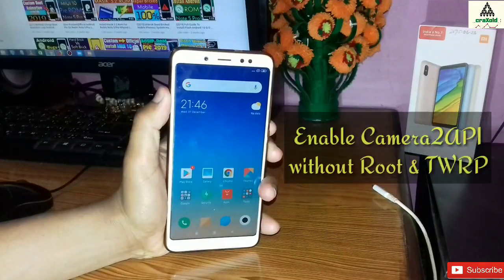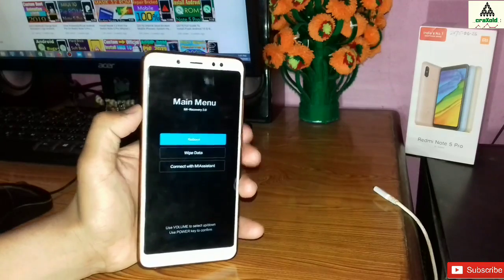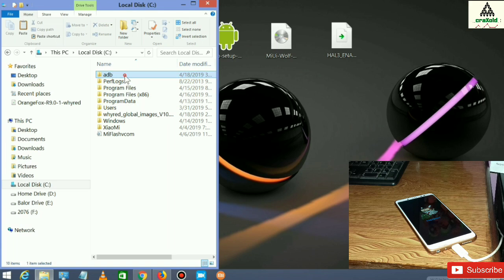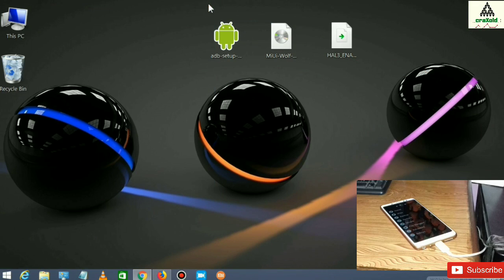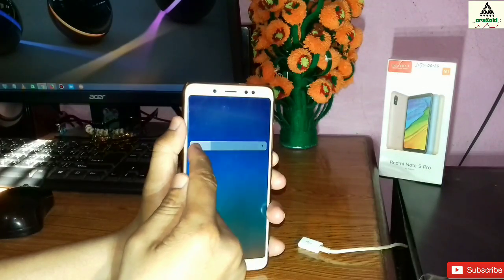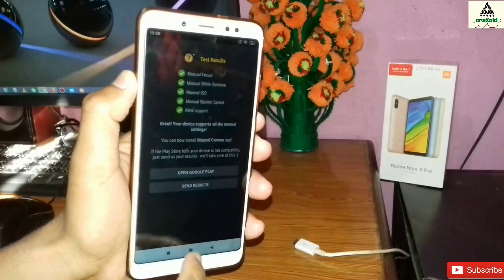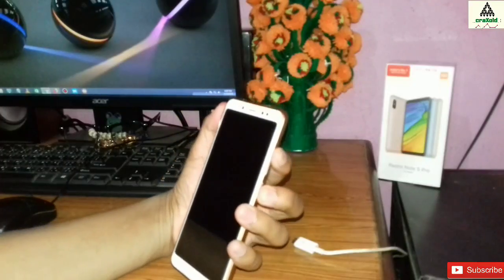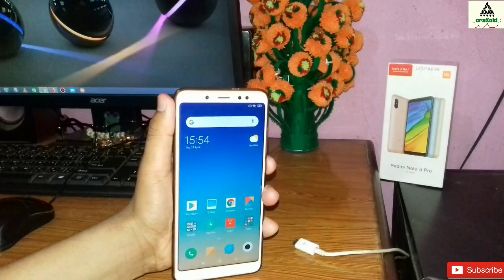[2021] INSTALL Camera2API + GCAM WITHOUT ROOT and TWRP Ft. Note 5 Pro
Hello and welcome to Craxoid and today in this video I will show you How can you enable camera2API and install google pixel camera on Xiaomi Redmi Note 5 Pro Without Root and Without Installing Any Custom Recovery like TWRP, Pitchblack, etc.

After watching this video you will be able to enable camera 2 API without Rooting your phone and without installing TWRP as wekk.
I used Redmi Note 5 Pro device and I am on MIUI 10 Global Beta 9.4.12 and showed you how to properly install google camera without root and custom recovery.

👉️👉️👉️REMEMBER BOOTLOADER MUST BE UNLOCKED AND THIS METHOD WILL WORK ON BETA ROM AND LATEST STABLE PIE ROM AS WELL !!👈️👈️👈️